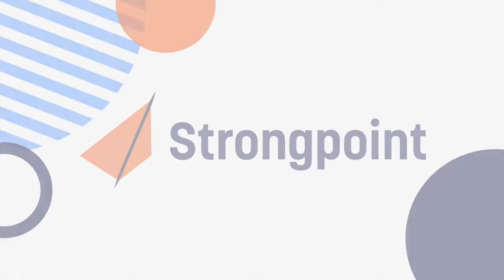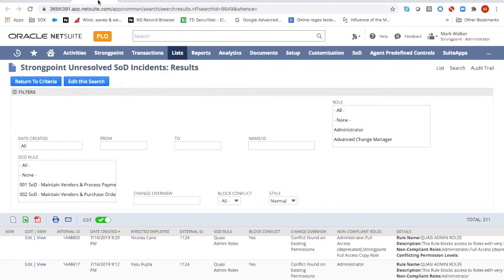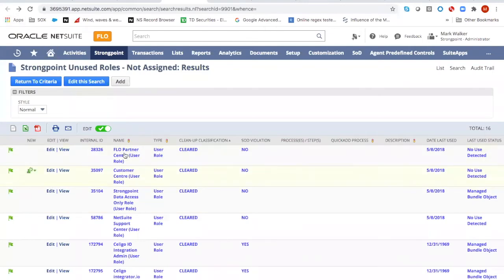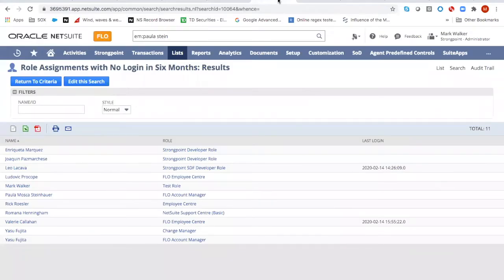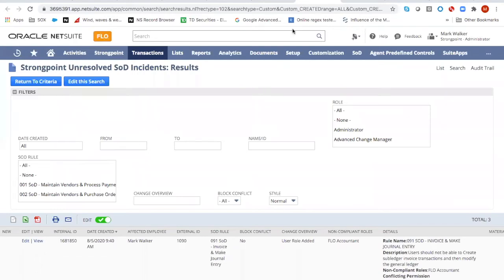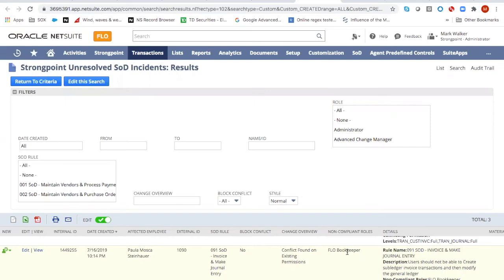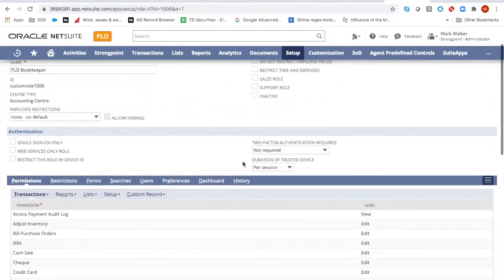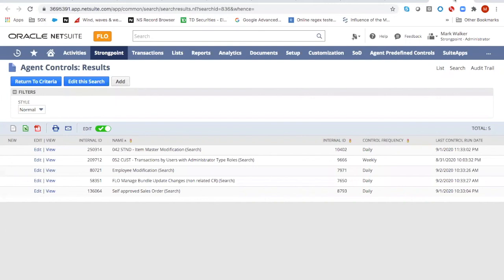NetSuite SoD — Rapid Implementation Demo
Strongpoint is the fastest, safest way to manage segregation of duties (SoD) in your NetSuite account. Here's a quick demo showing you how.